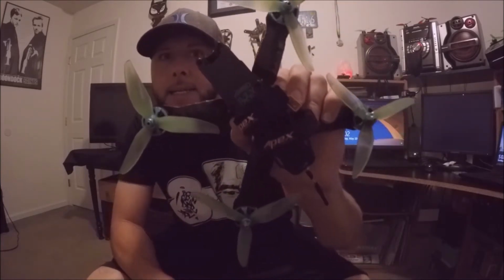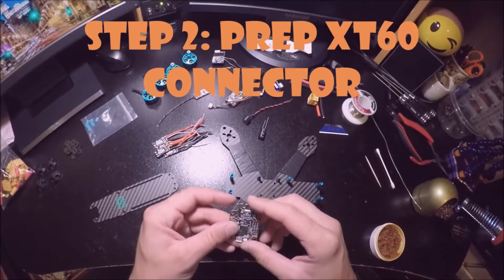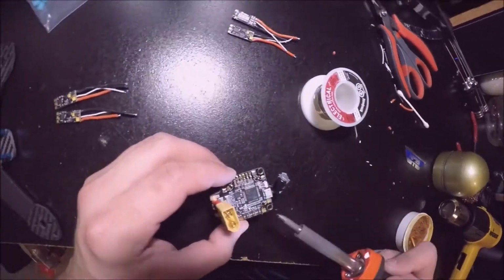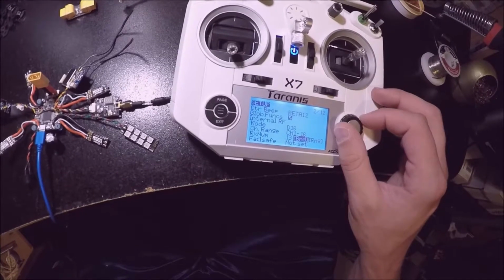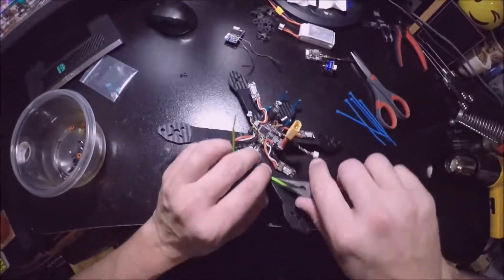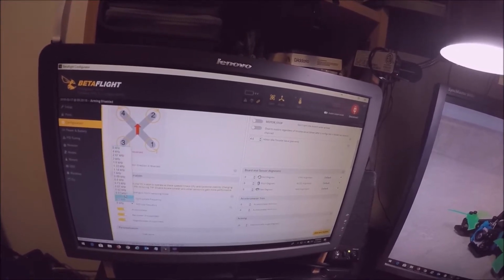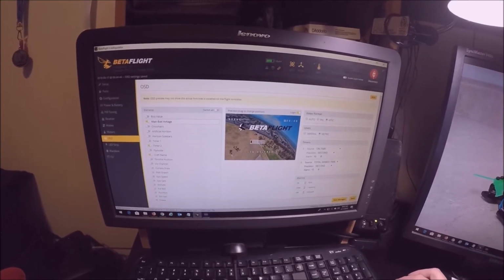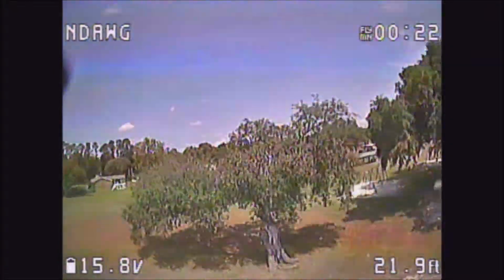Rad-X Full Build and Review (Kwad Box)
This frame came in the April 2018 Kwad Box and I go through the entire build process and review!!!